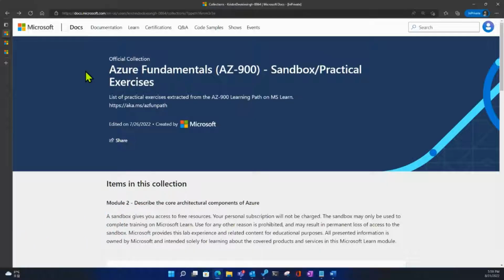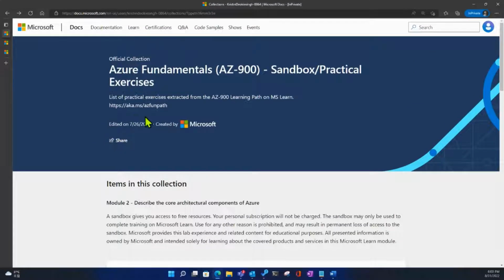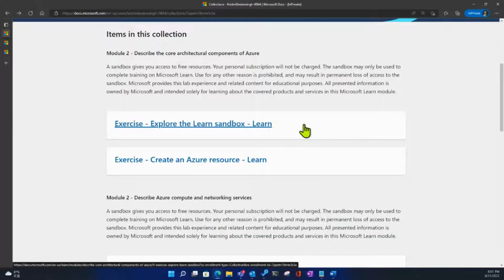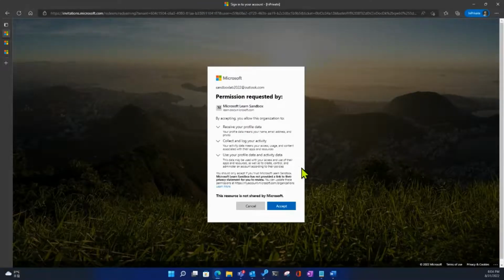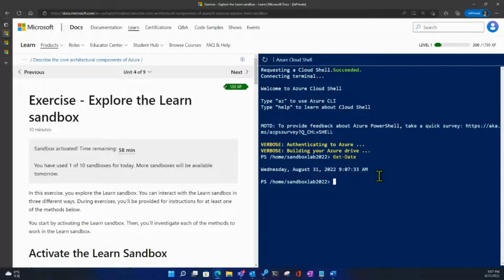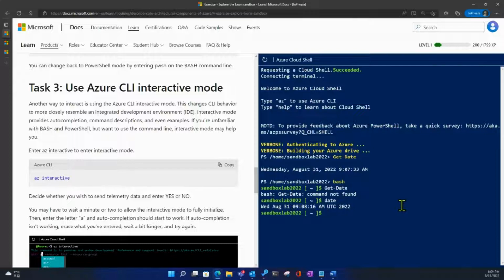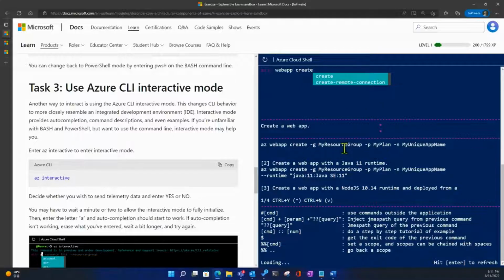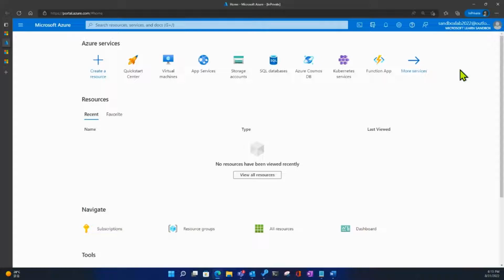AZ-900 Lab1 - Explore the Learn sandbox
In this video on the Microsoft Trainer Community Channel, Sungjin Ahn takes us through on how to activate Microsoft Learn Sandbox to set up the environment for lab exercises on Microsoft Learn.

00:30 - How to locate AZ-900 exercises
01:48 - Explore the Learn sandbox exercise begins
05:20 - Wrap-up